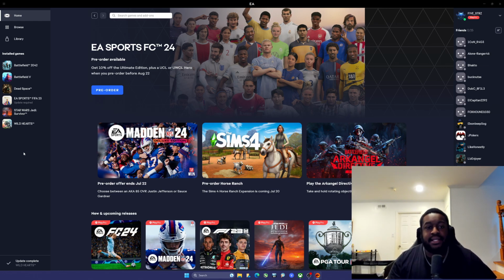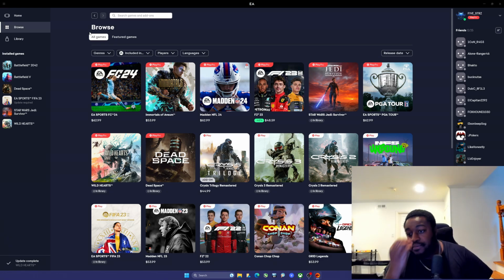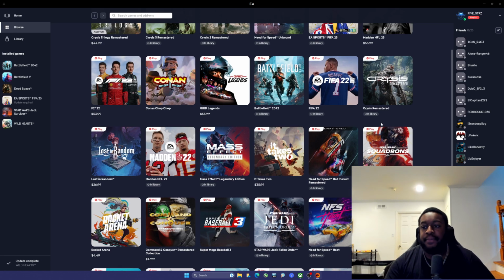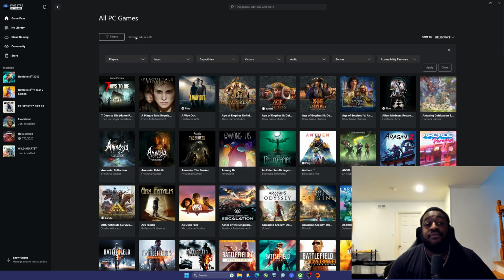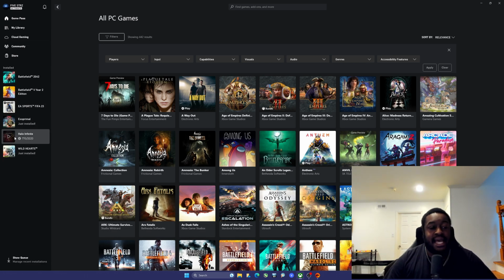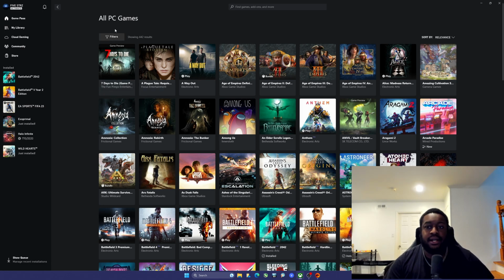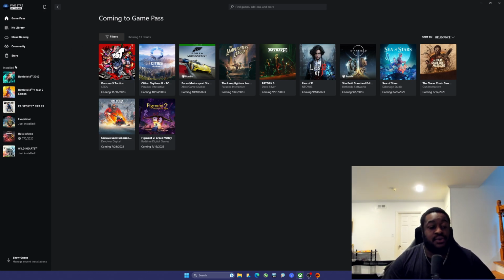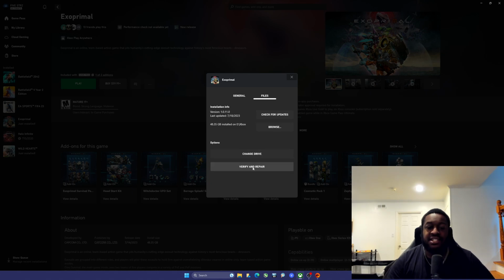Game Pass vs EA Play Which Should You Get?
If you have a build list or benchmark request, submit it

AMD Build
AMD Ryzen™ 9 7950X3D
TEAMGROUP T-Force Delta RGB DDR5 Ram 32GB Kit (2x16GB) 7200MHz
ARCTIC Liquid Freezer II 360
MSI MPG A1000G PCIE 5 & ATX 3.0

Intel Build
Intel Core i9-13900K
MSI MPG Z790 Edge WiFi
DeepCool LT720 Liquid Cooler 360mm

GPUs:
ASRock AMD Radeon™ RX 7900 XTX Taichi 24GB OC